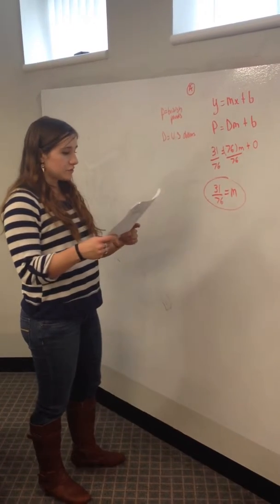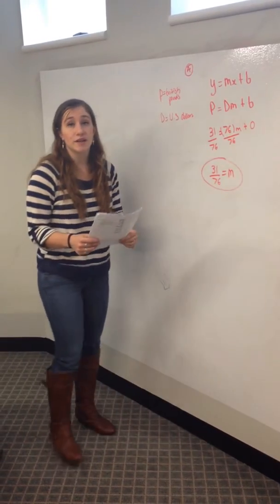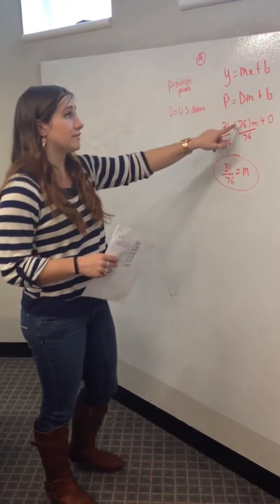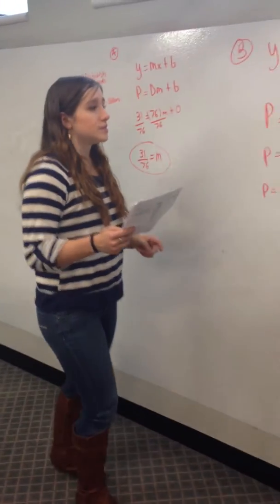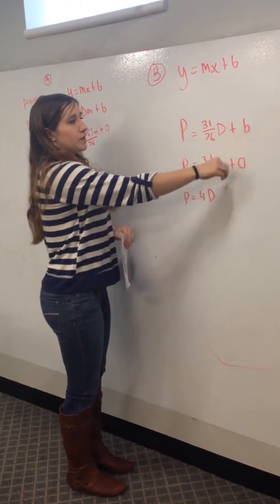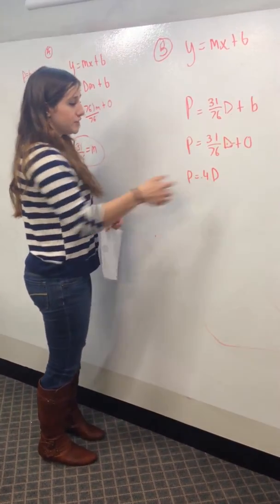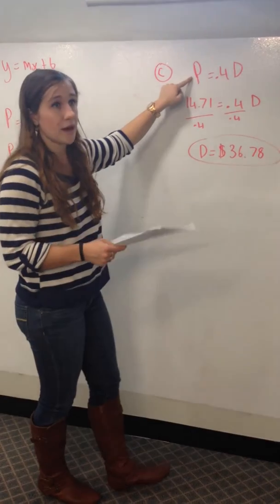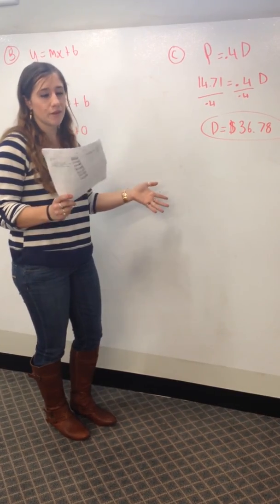exam #2 question 5